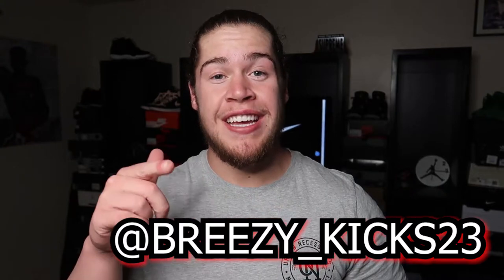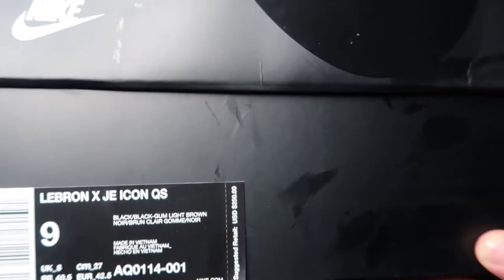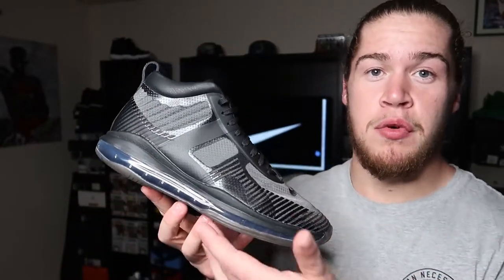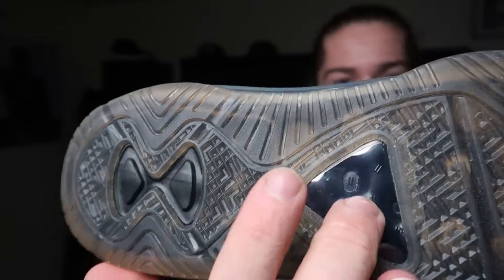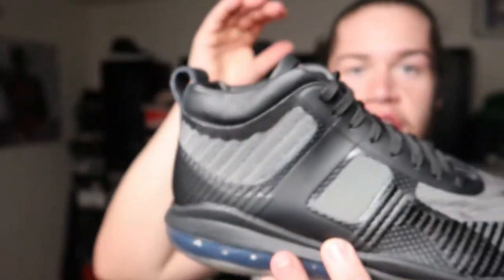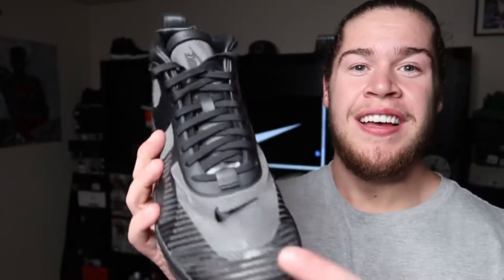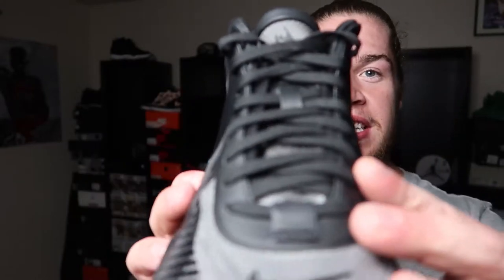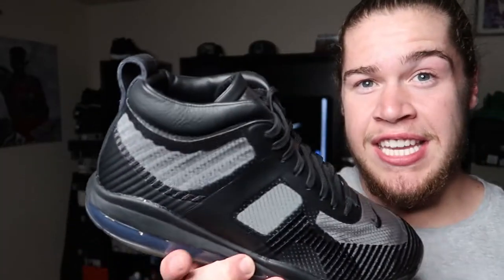LEBRON x JOHN ELLIOT ICON BLACK | SLEEPERS!? | worth $250?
LEBRON x JOHN ELLIOT ICON BLACK

Instagram @Breezy_Kicks23 [unboxing vids on IGTV]